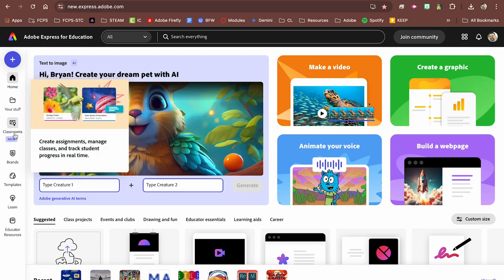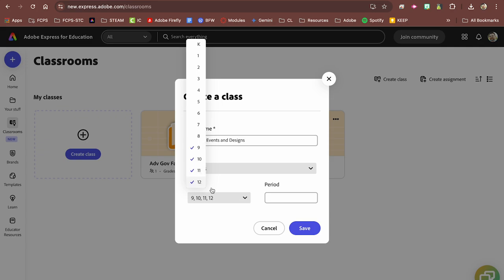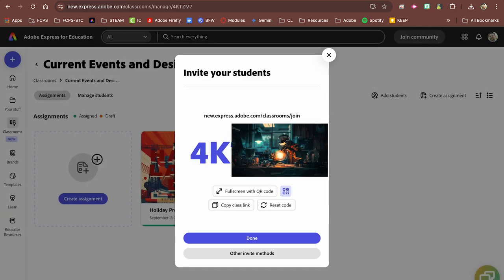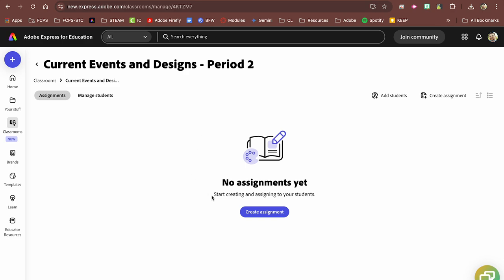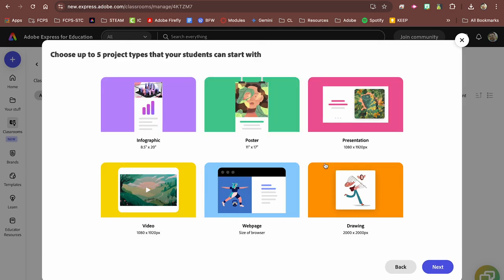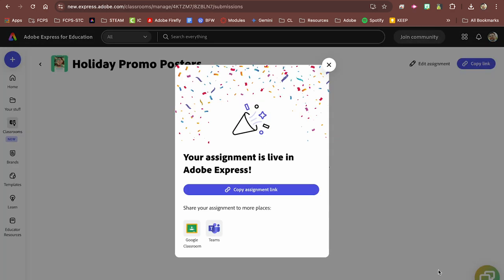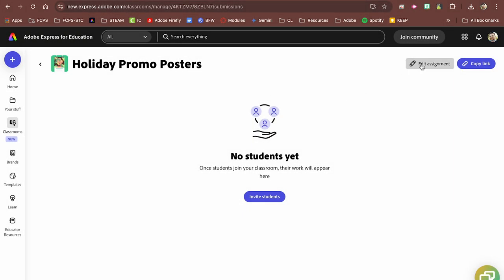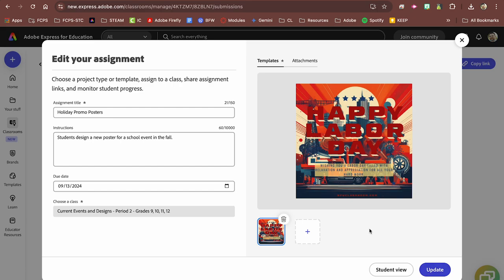Adobe Express Update: New Classrooms and Assignment Features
In this video, you will see how to use the new features inside of Adobe Express. I show you how to create a class inside your educators account and then create an assignment for that class inside the classroom that you just made. It is a simple new update but will make grading and assigning work so much easier for teachers and educators using Adobe Express this year.